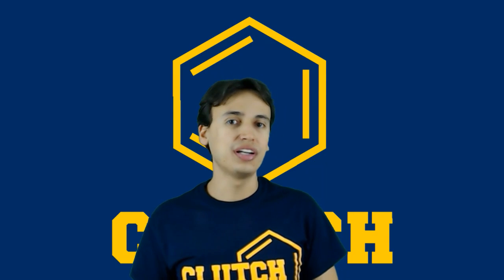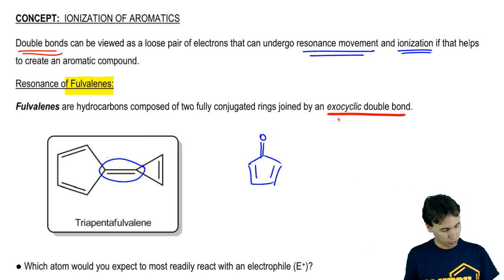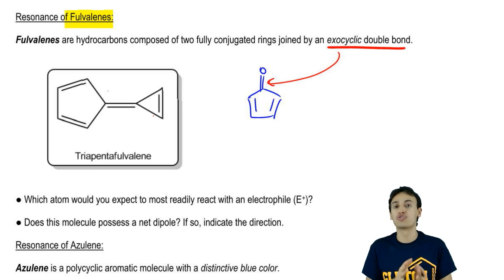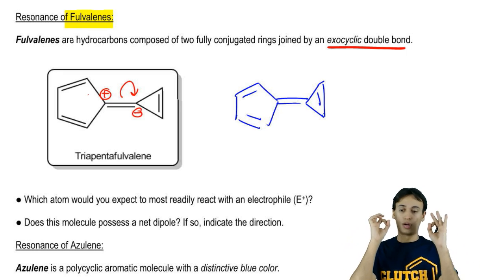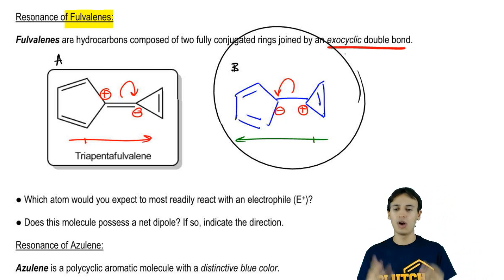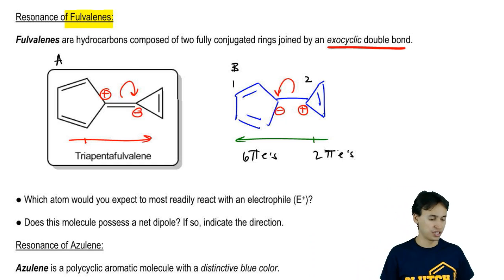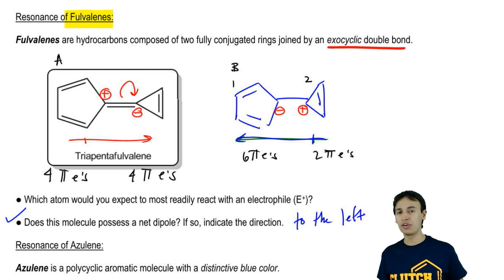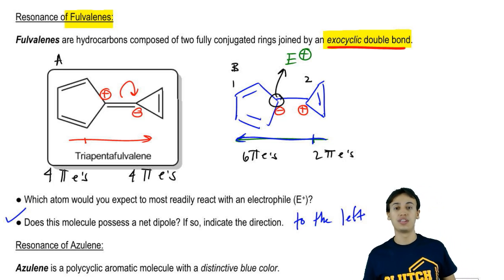Resonance of Fulvalenes